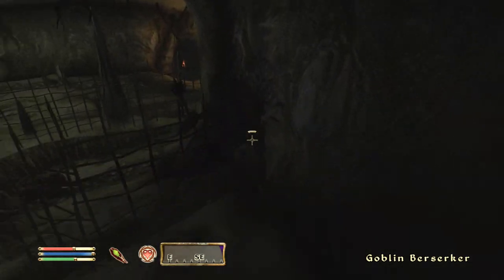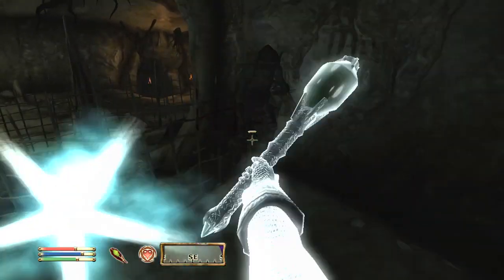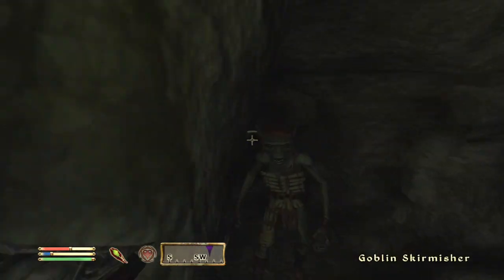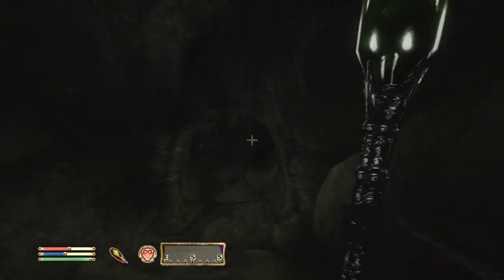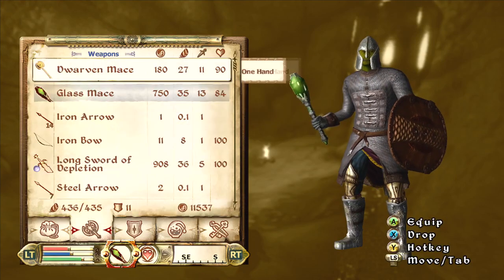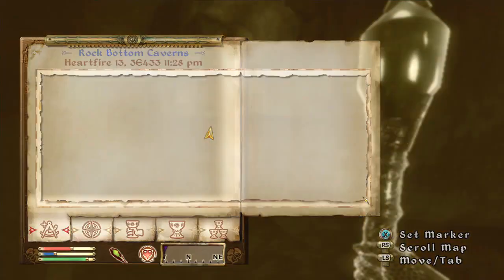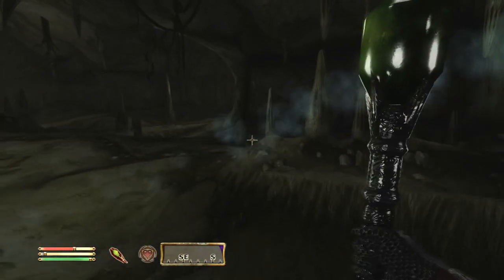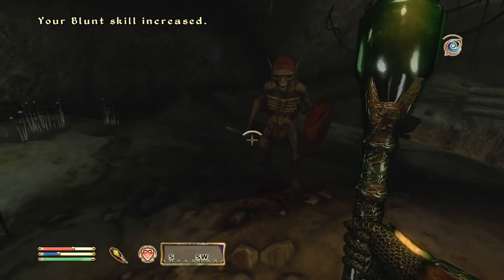Oblivion Builds - THE SITH BUILD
Well, I made a Jedi build, so I feel a little obligated to make a Sith build.  Here we go.

You'd think that these two builds are similar, but they really aren't.  I mean, there is some stuff, but then there are other things that are not.  For example, this one I used heavy armor.  Why?  Well because Sith seem to take more hits than Jedi do.  Also, Darth Vader is a thing.  This class also has destruction, for the lightning spells.